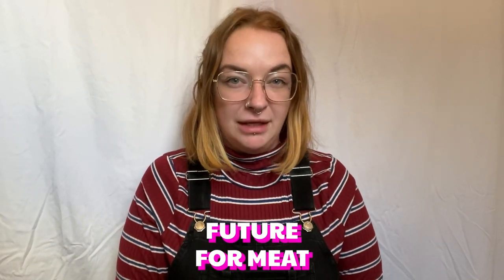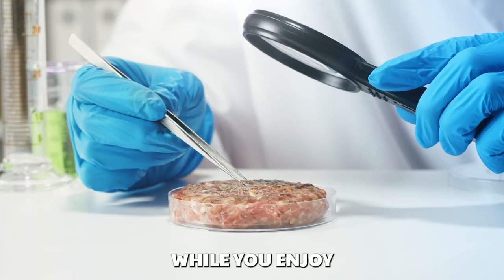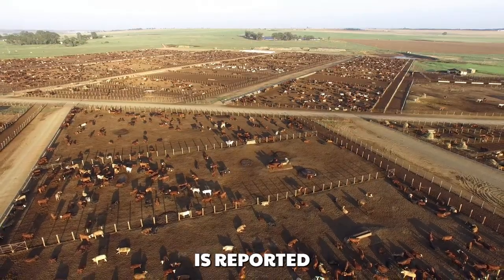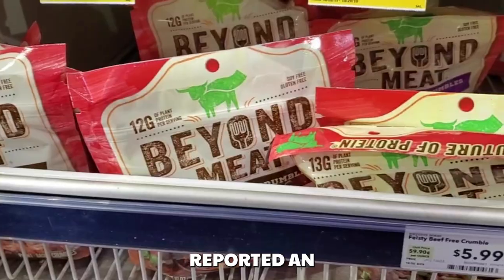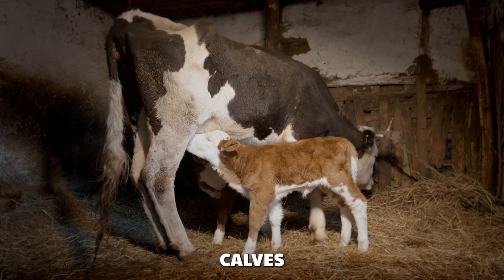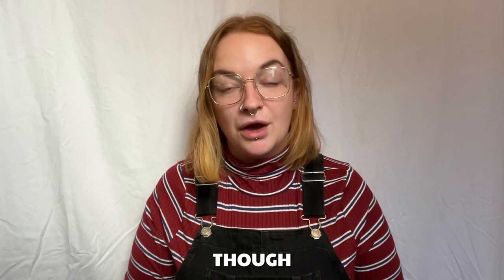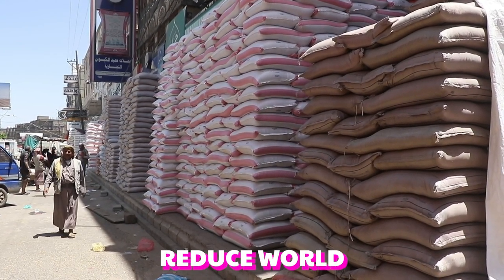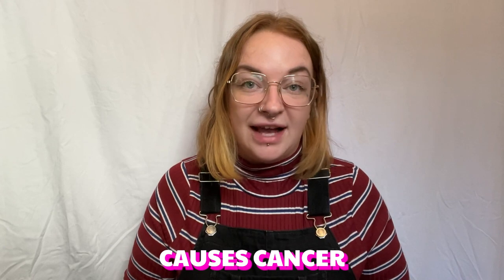Is Lab-Grown Meat The Future?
Is lab-grown meat the future for meat-lovers?

While there has been a rise in plant-based alternatives on supermarket shelves, they might not hit the spot for people looking to reduce their carbon footprints

Enter lab-grown meat. But what actually is it?

The meat is grown in labs from sample cells from an actual animal, who will still be merrily frolicking in a field even while you enjoy your bacon butty.

The cells are then grown from a process called ‘cultivation’ using synthetic biology to make it as close to the real thing as possible.

But why would we need lab-grown meat?

Well, the whole process of beef production is reported to have a huge impact on the environment.

Between 7% and 18% of the methane emissions from human-related activities worldwide come from cattle.

Growing meat could also limit the scale of animals raised in factory farms.

It also makes sense to invest after companies like Beyond Meat reported increased sales of 45% in 2020.

However, lab-grown alternatives are far from being ready to buy at a supermarket!

Foetal Bovine Serum (aka calf blood) is commonly used to keep the animal cells alive

The serum has to be collected from unborn calves when their mothers are killed in slaughterhouses, which isn’t the nicest thought

This is where a problem emerges: trying to create a more ‘cruelty-free’ alternative in lab-grown meat doesn’t always mean animals don’t suffer in the process

Alternatives are fast approaching though as research teams test out using magnetic pulses to keep the cells growing.

The sustainability of lab-grown meat produced on a large scale is currently unknown.

However, growing meat could increase access to food, which, as a result, could potentially reduce world hunger.

Our own health could also benefit from eating lab-grown instead

Eating processed meat can increase your risk of bowel and stomach cancer.

Red meat has been classified as a Group 2A carcinogen by health experts, a grouping that means it ‘probably causes cancer’.

So would you switch to a lab-grown burger, knowing the animals inside were still alive and well?